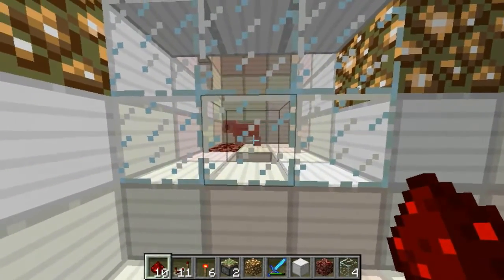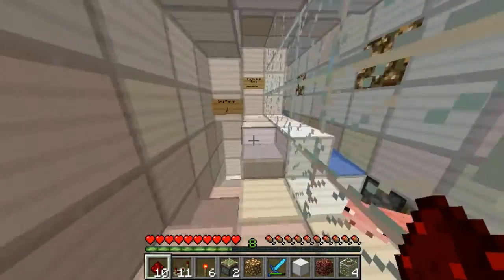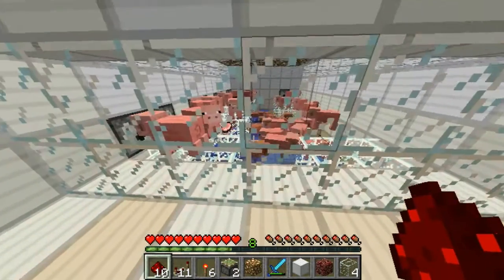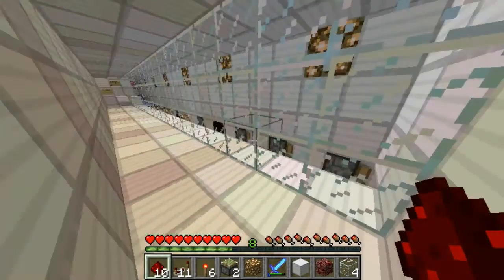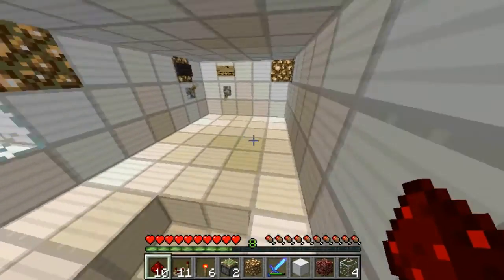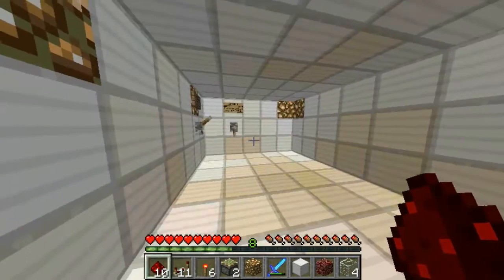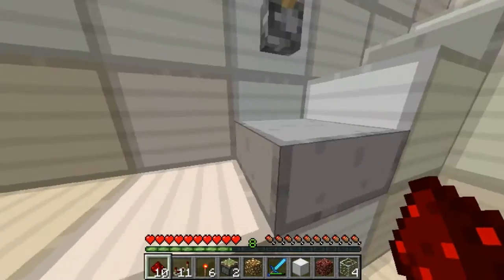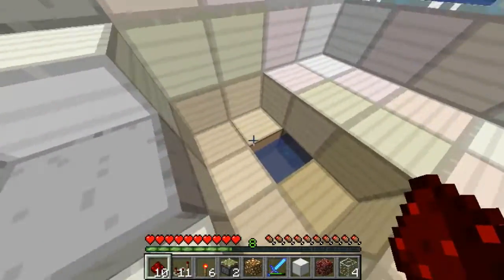The Baconator - The Ultimate Pig Killing Machine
After being inspired by the Yogscast's 'Shadow of Israphel' video, which featured a pig killing machine, I decided to make my own and this is what I came up with!